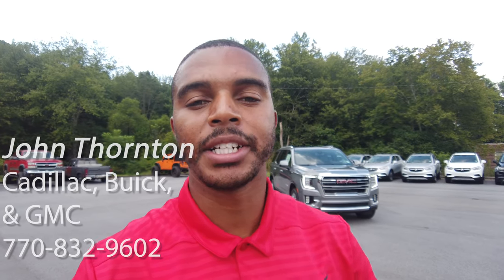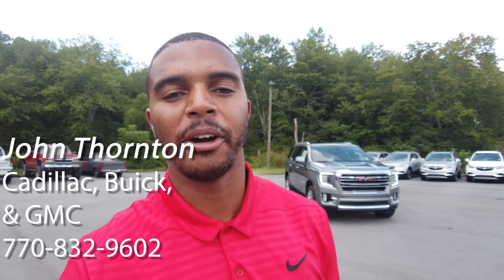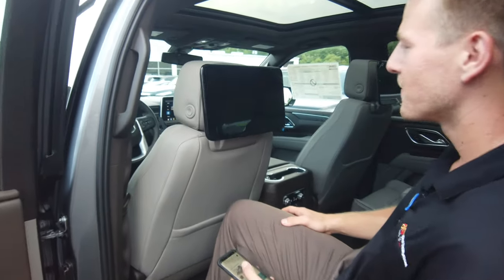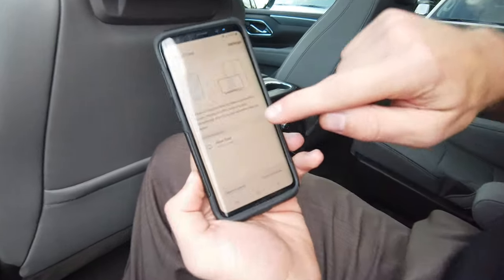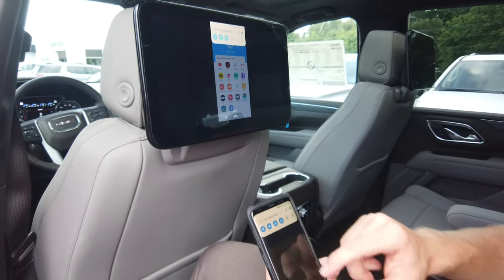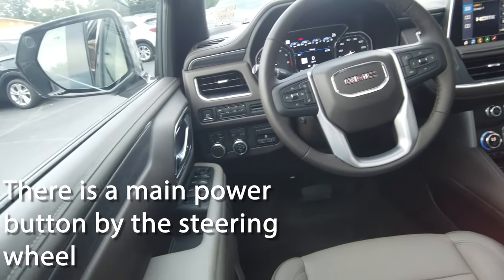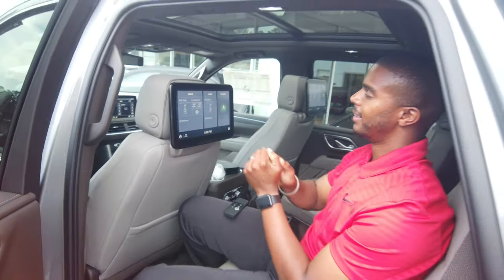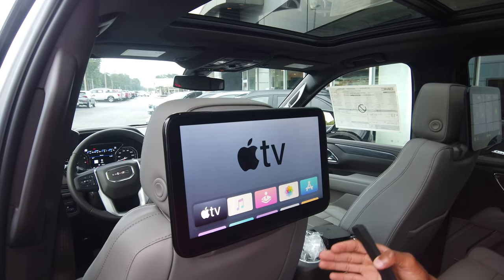2021 Tahoe Yukon Escalade: Rear Entertainment System Streaming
We try demonstrating how you can use the entertainment system in your 2021 and newer GM Full-size SUV for streaming. Using your phone, tablet, or AppleTV to watch videos, movies, and LiveTV all while going down the road. We explain for Android and Apple users, so you decide what works best for you!

Cable with a display

Make sure to ENABLE NOTIFICATIONS so you don't miss a video!***

Also The Homies!!

➤End Screen Animation: Template by ArmaganVideos